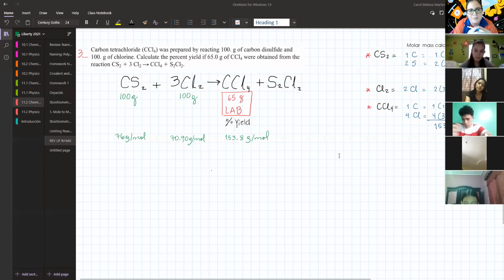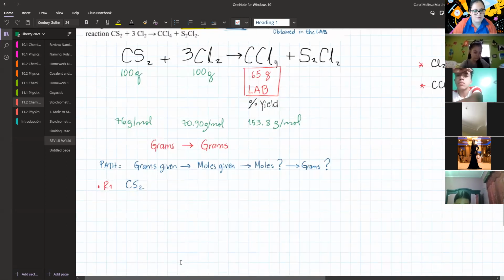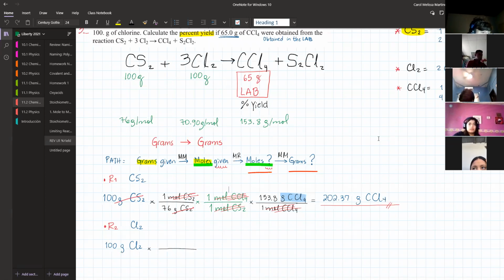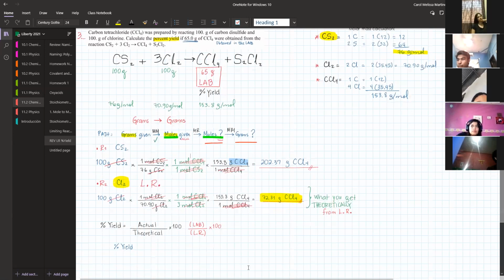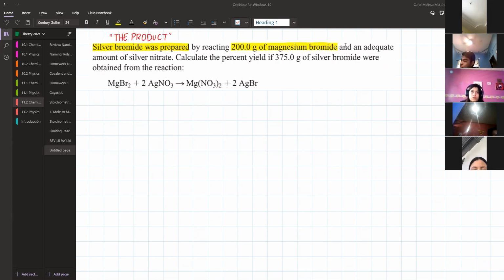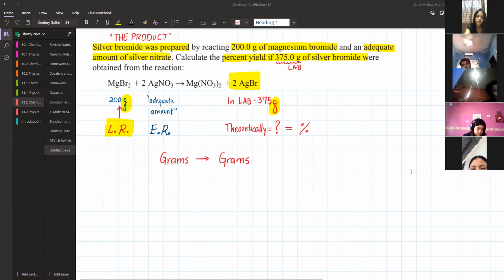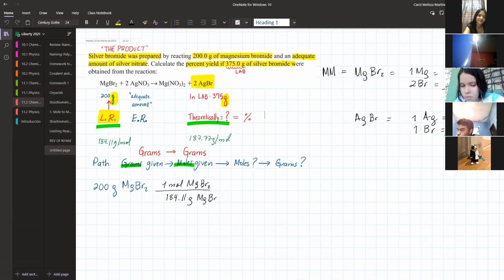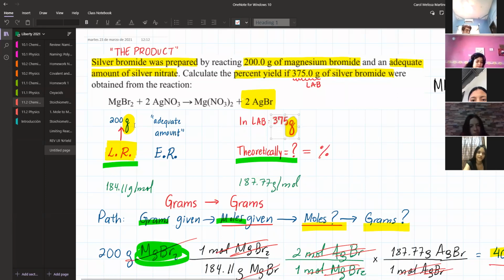Limiting Reactant and Percent Yield